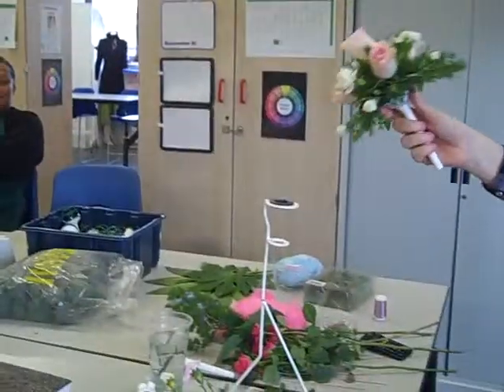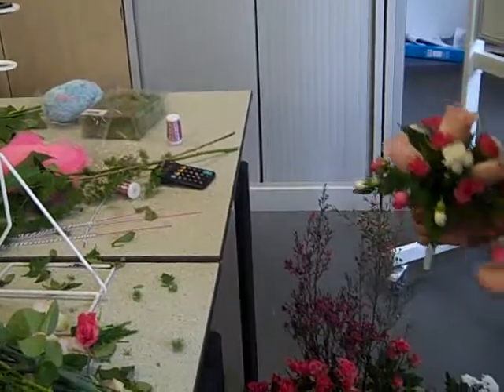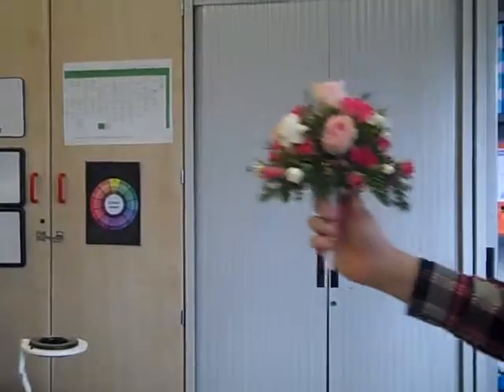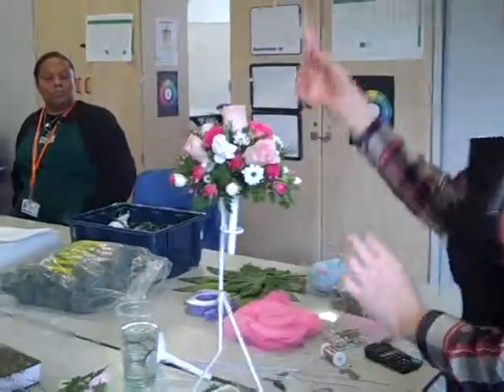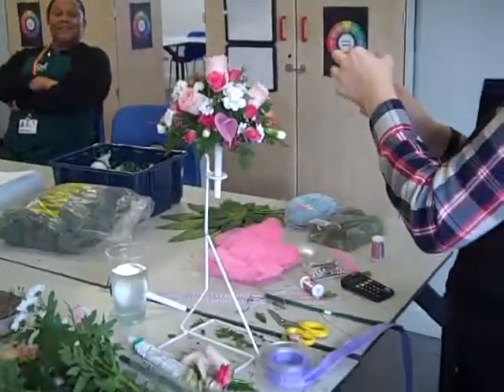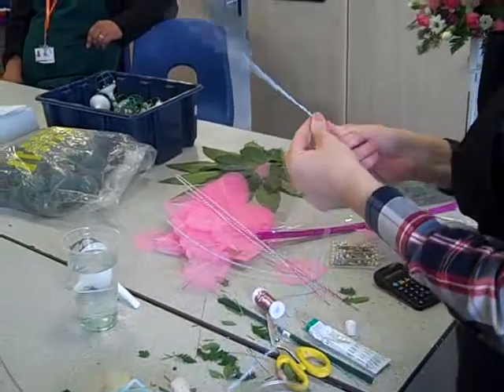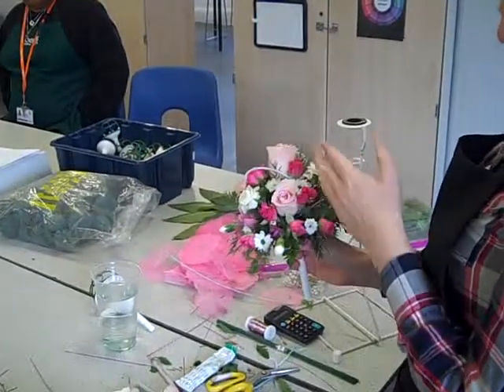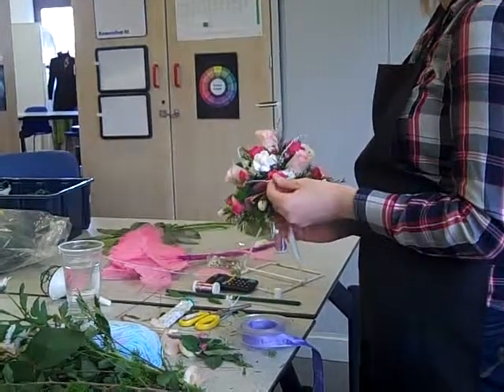Loose open posy in foam holder part 3